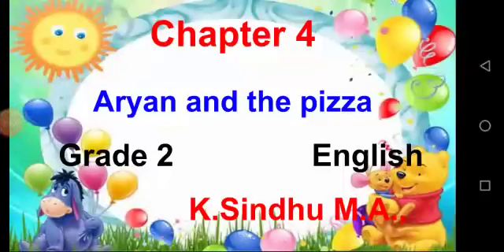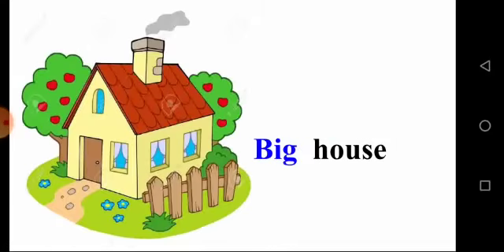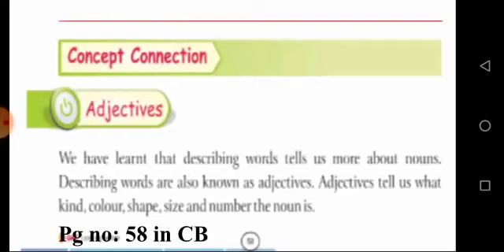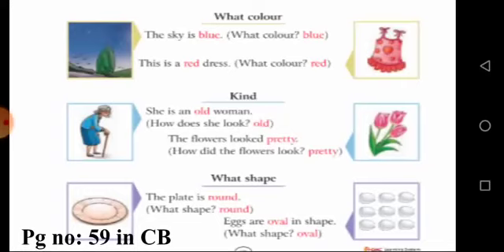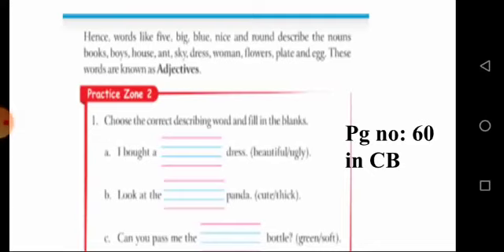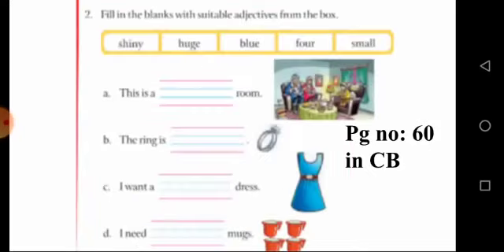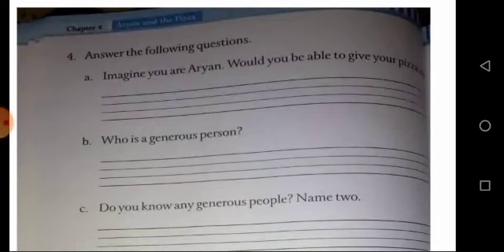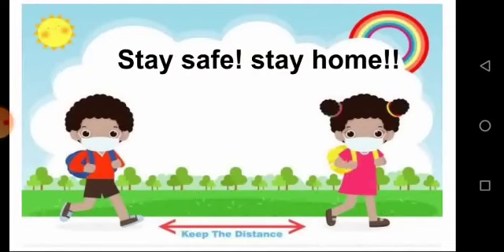Grade 2 english15.10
Video from Revathi Central School